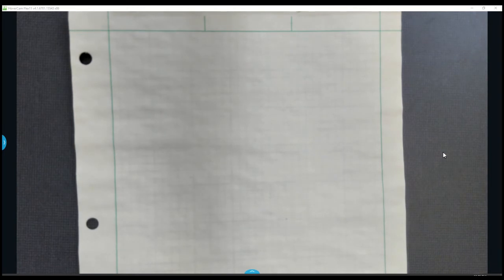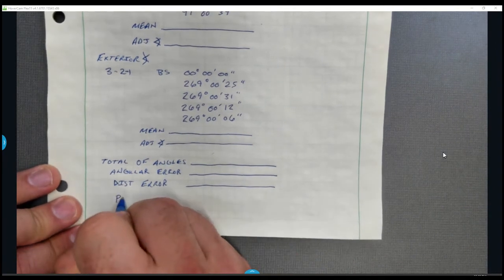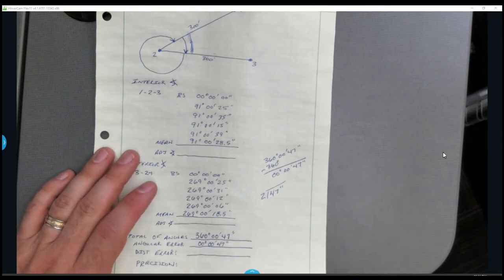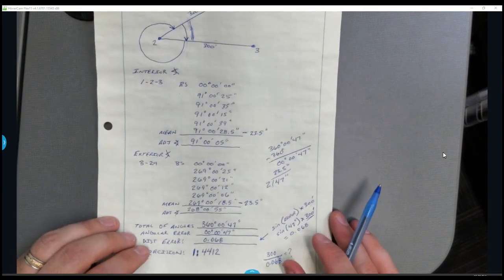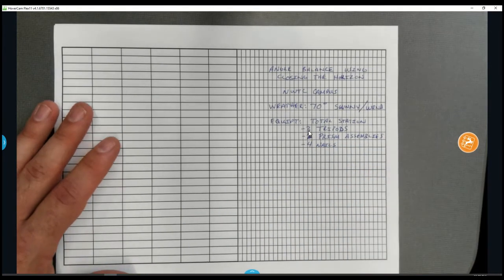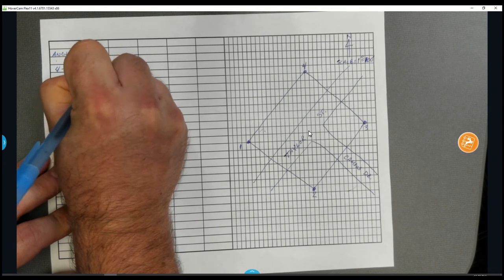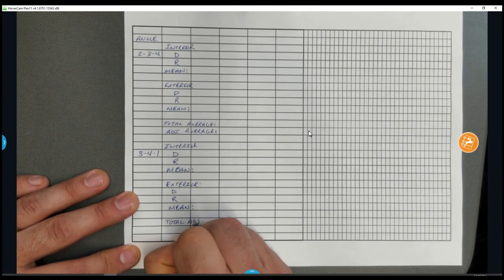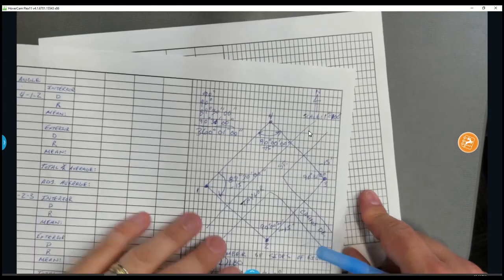Closing the Horizon and Angle Balance